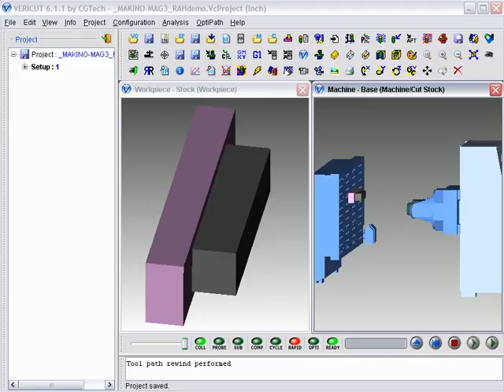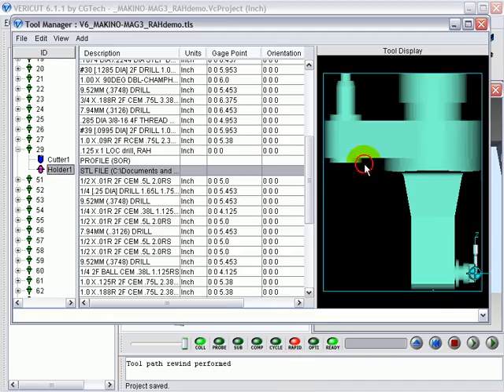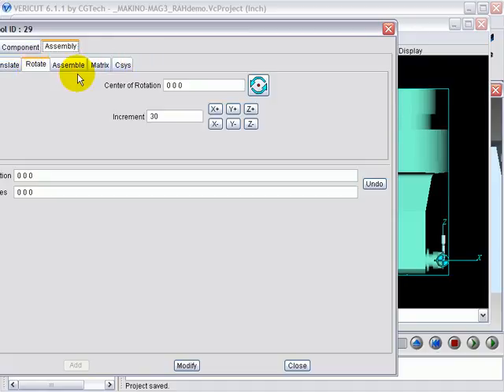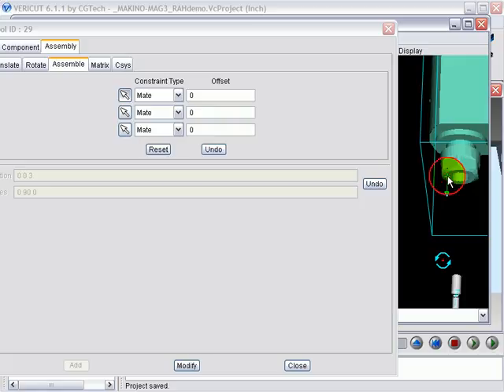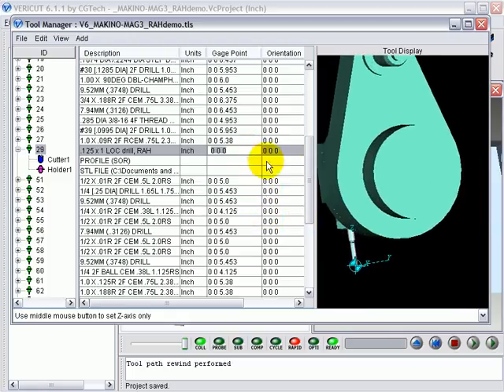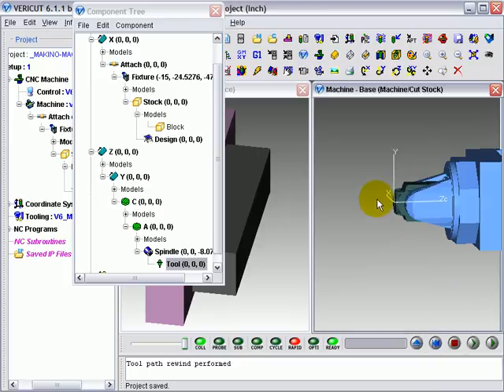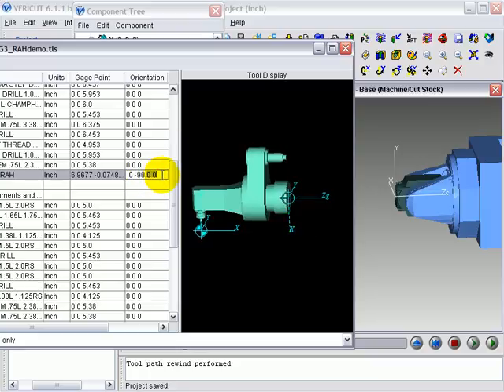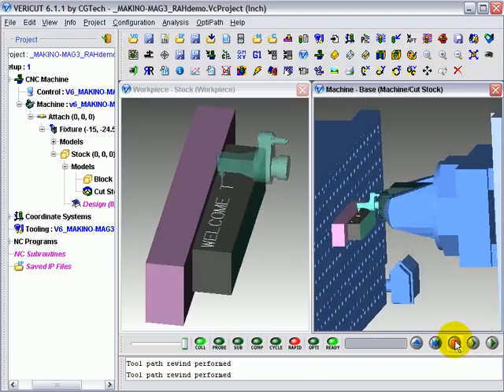Angled heads in Vericut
This video shows how to create angled heads within the Vericut tool manager.